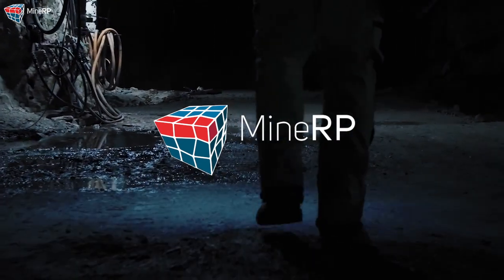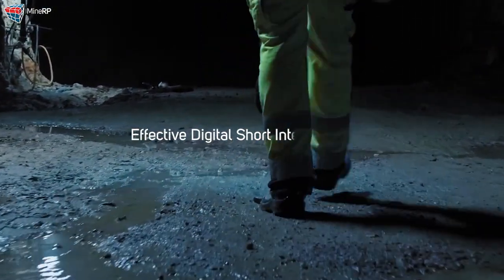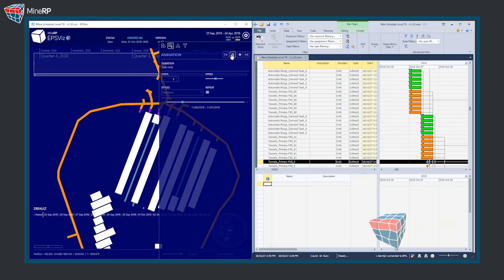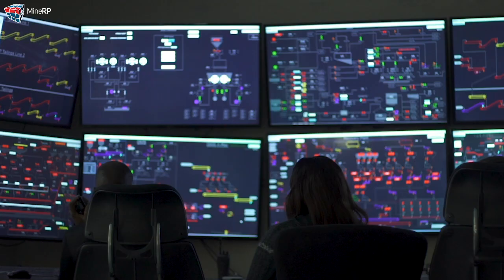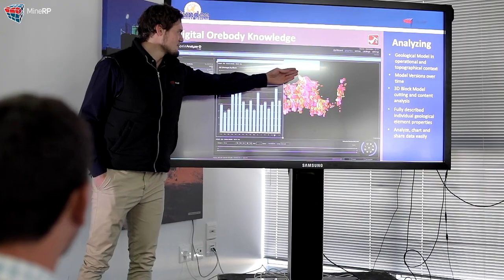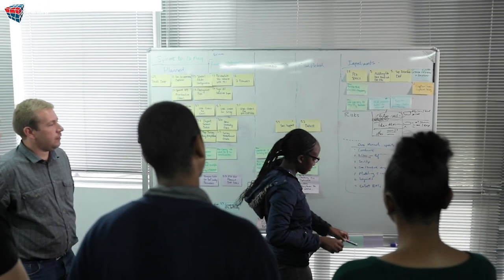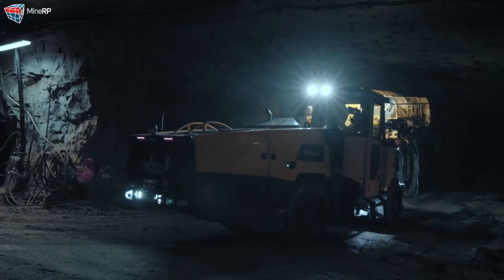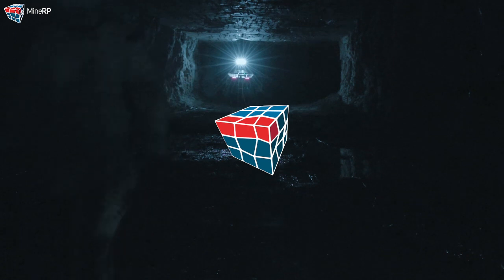Effective Digital Short Interval Control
MineRP solves a variety of problems across the mining industry ranging from long term planning to short interval control. Mines use MineRP to create the best collaborative mining schedules that are usable across all planning departments and planning processes.